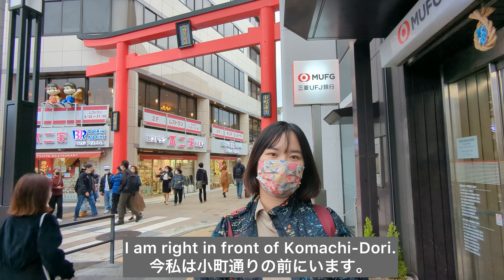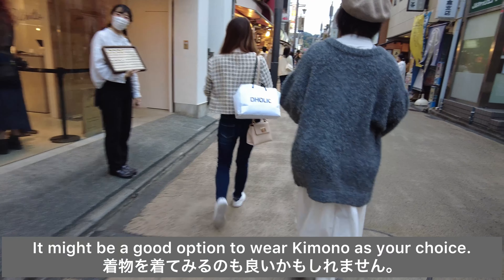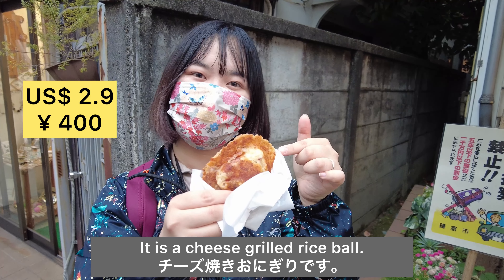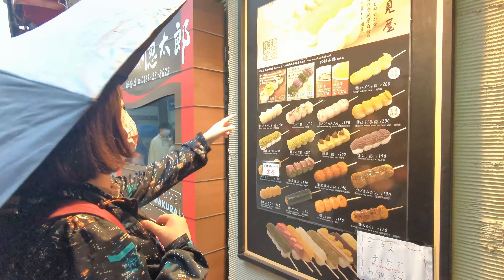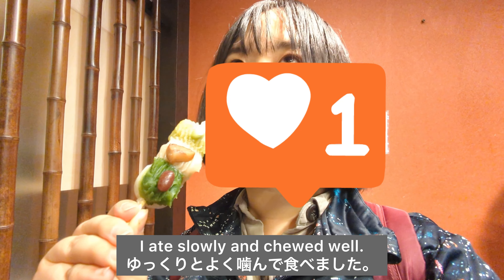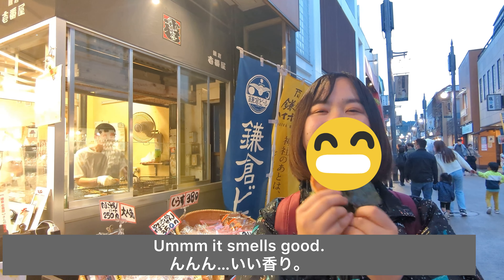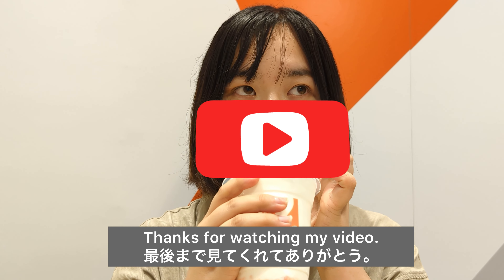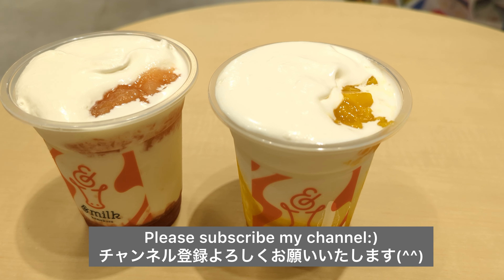One Day Trip from TOKYO | 4 Kamakura FOOD MUST-EAT 🚃Travel Vlog 鎌倉・小町通りのおすすめ食べ歩きグルメTOP3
Kamakura is a traditional city like Kyoto and Nara. Easy access from Tokyo taking only 1 hour by train. Kamakura attracts tourists with unique foods which are photogenic and trendy.

0:00 Kamakura is a traditional city like Kyoto and Nara
1:15 1.Yuu- Japanese Rice Ball
2:07 2. Sakuranoyumemiya- Japanese Dango
3:20 3. Ichibanya- Japanese Rice Crackers
4:00 4. Kamakura Wonder Burg- Japanese Grilled Hamburg

❤️ About MegLog JAPAN ❤️
Our Youtube Channel is spreading the beauty of Japan to the rest of the world and creating 4 categories of video.

3. Japanese Craftsman 👘

4. Interview 🎤 Finding Real Voice of People living in Japan
Coming Soon

🌼 Wanted 🌼
We are creating promotion videos thorough interview with craftsman and workers in Japan. We are looking for someone who can support our activity. Why don"t you promote your business or shops?

🌸 Meg's Profile 🌸
Born in Japan and living in Tokyo more than 10 years. After graduating from a university, Meg was working as an accountant at a manufacturing company and a luxury brand company for 5 years. In Dec 2022, she started Youtube channel and is creating videos to spread the beauty of Japan.